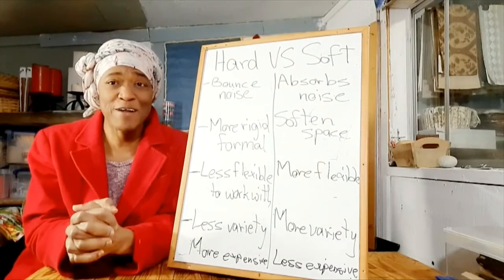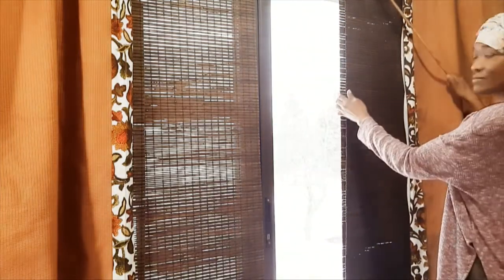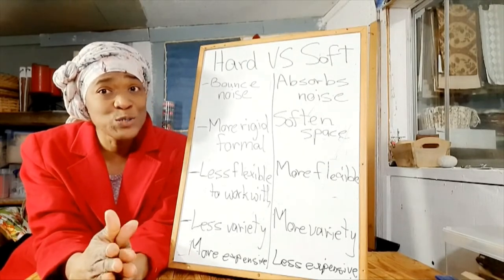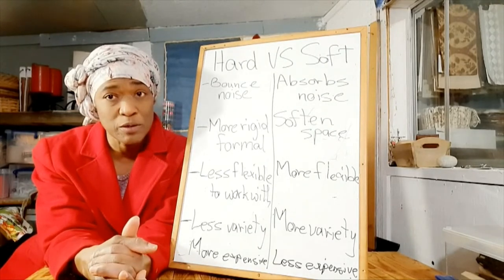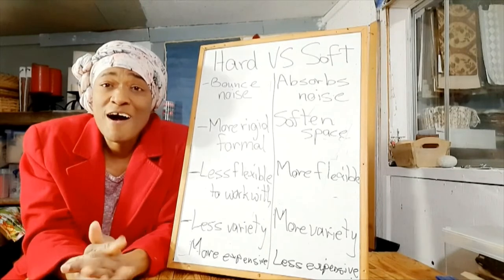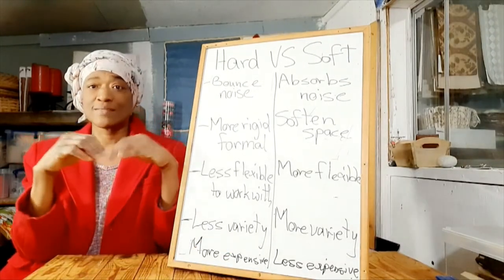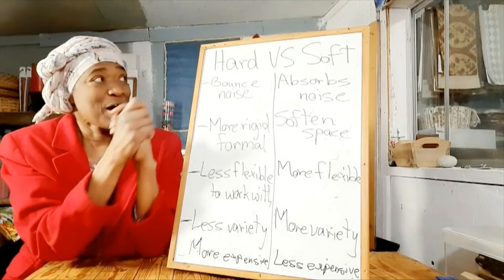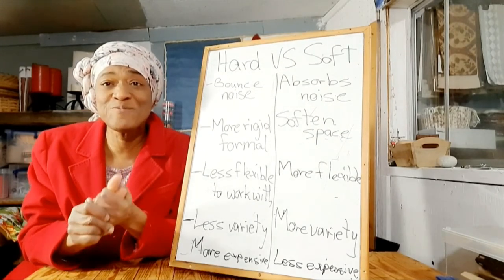The Truth - Hard Versus Soft Window Treatments l DIY Design School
I am so EXCITED about this lesson today! In the lesson I explore The truth about Hard versus Soft Window Treatments. At the end of the lesson you should know how to make an informed decision when choosing between Hard and Soft Window Treatments.
There are lots of questions to be answered concerning Hard and Soft Window Treatments. Questions such as;
What is soft window treatment?
What is considered a hard window treatment?
What are the basic categories of window treatments?
Are Hard Window Treatments better than Soft Window Treatments?
All these questions and more are answered in this video lesson.
Let me know your thoughts in comments.

Thanks a for spending the time with me in the studio!